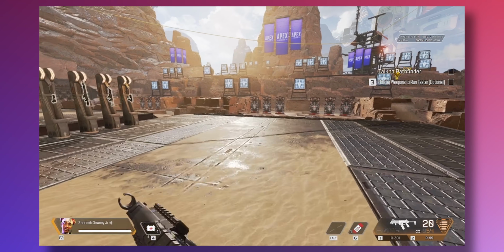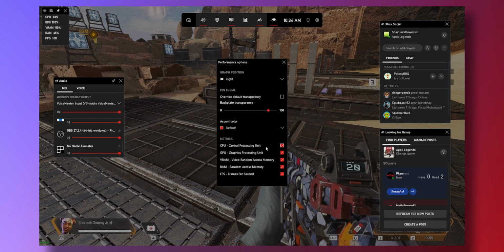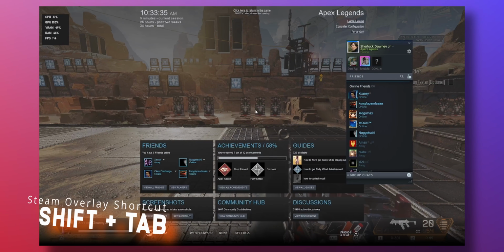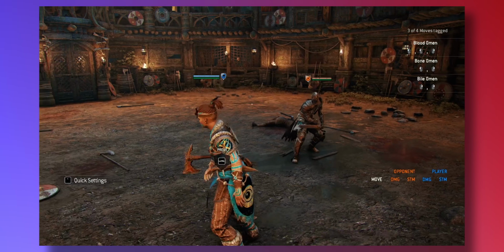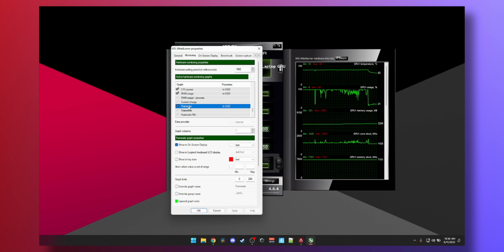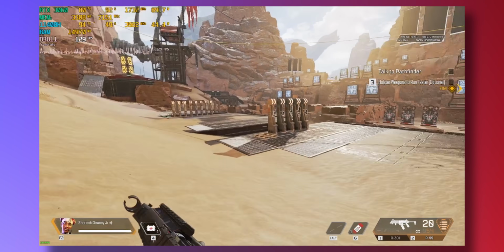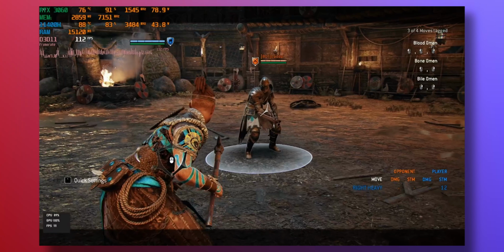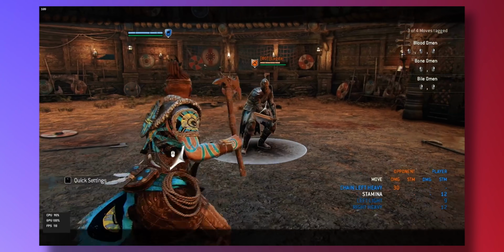How To Show FPS in Games Windows 10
00:00 - Intro
00:26 - 1 Xbox Overlay